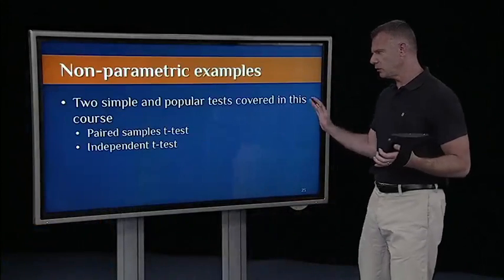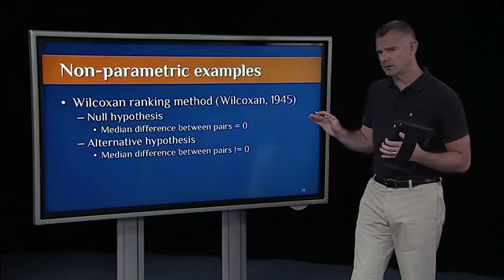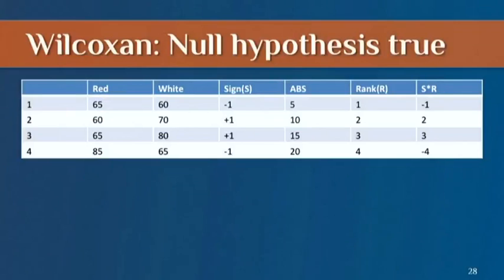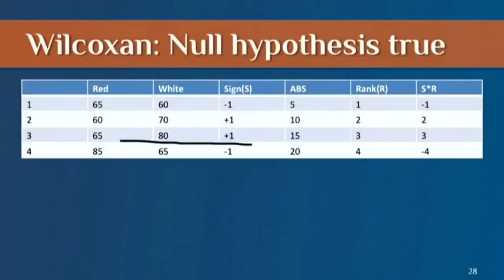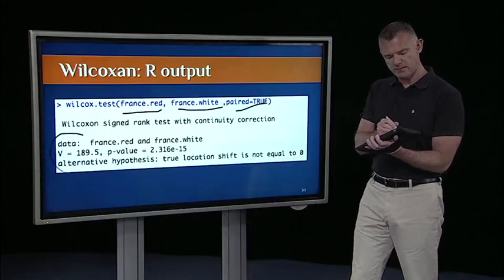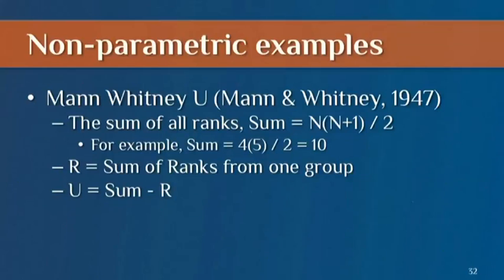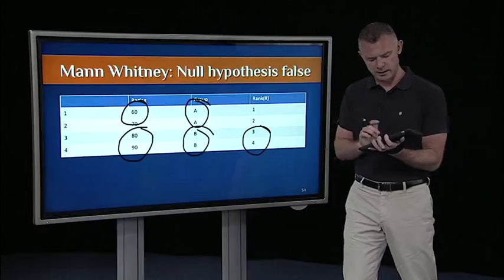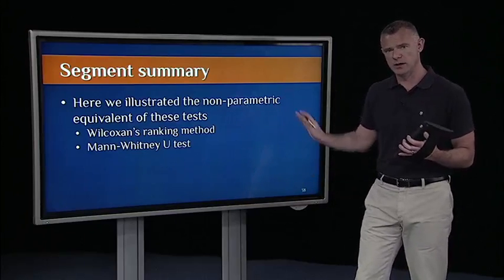23 2 Examples 14 28